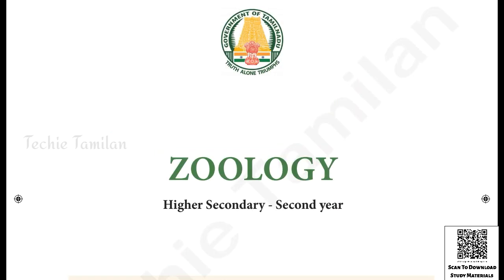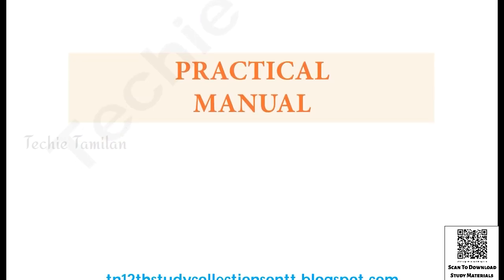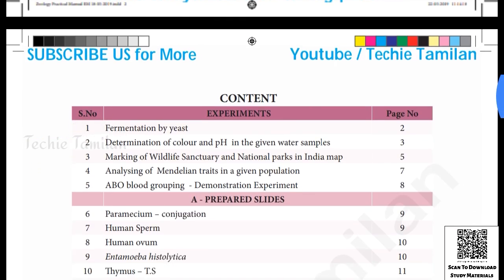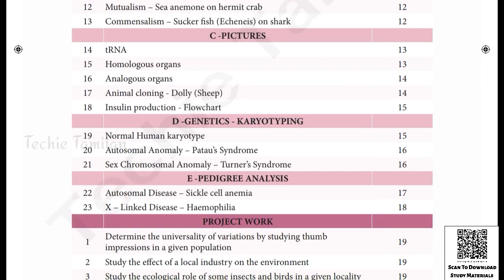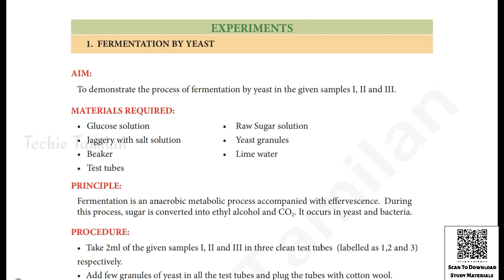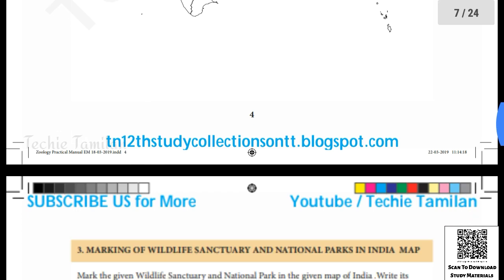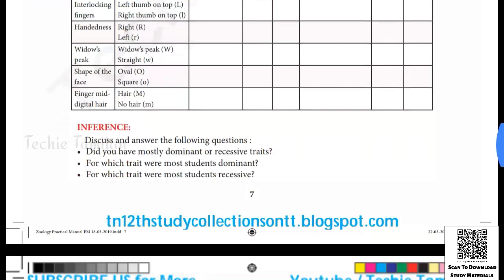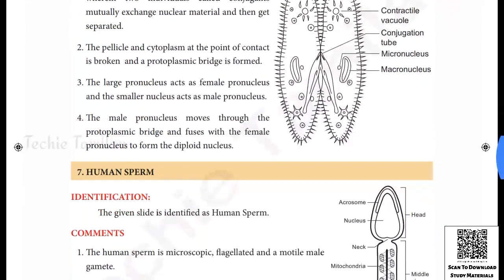12th Zoology Practical Manual (Tamil & English Medium)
Material Details :-
Material Name : 12th Zoology Practical Manual (Tamil Medium)
Material Code

Material Name : 12th Zoology Practical Manual (English Medium)
Material Code